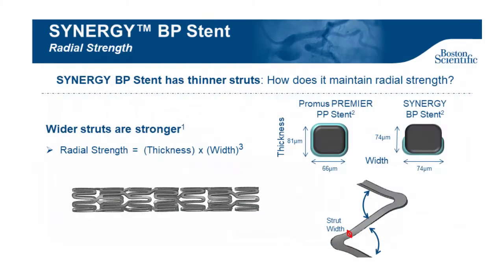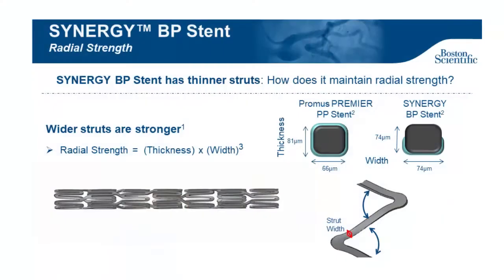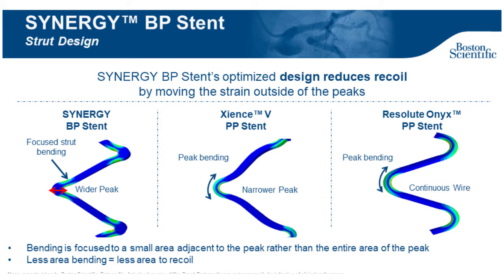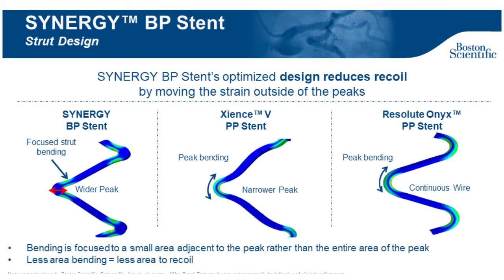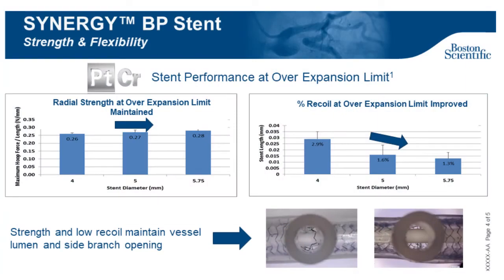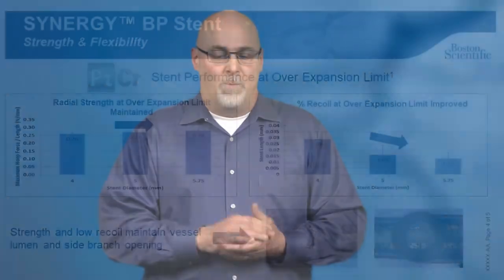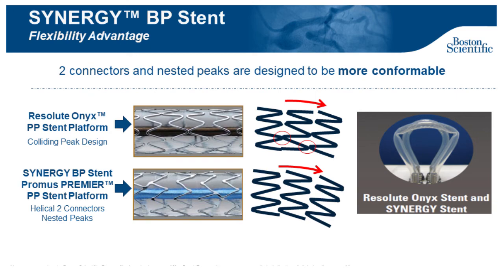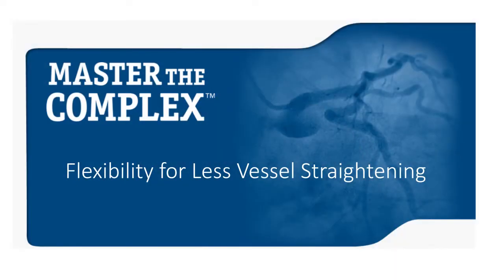Understanding Stent Design: Episode 2 - Performance Strength, Recoil, and Flexibility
In Episode 2 of our stent design series, Tim Mickley, R&D Engineer, explores the essential factors driving stent performance: radial strength, recoil, and flexibility.

Tim begins by explaining how strut width significantly impacts radial strength. Using the SYNERGY™ stent as an example, he shows how its slightly wider strut width offsets reduced thickness to ensure optimal strength.

Another highlight of this episode is the focus on flexibility. We explore SYNERGY's advanced two-connector design and introduces the concept of “nested peaks,” a feature that allows the stent to bend smoothly without creating hinge points or gaps.

Watch now to learn more about how stents are designed and the important of performance strength, recoil and flexibility.

Prior to use, please see the complete “Directions for Use” for more information on Indications, Contraindications, Warnings, Precautions, Adverse Events, and Operator’s Instructions Rx only. IC-529909-AA | CRM-2110407-AA

Chapters:
0:16 - Explanation of Stent Expansion
0:29 - Importance of Radial Strength and Strut Dimensions
2:20 - Overview of Stent Recoil
4:19 - Impact of Post-Dilatation on Stent Strength
6:01 - Stent Flexibility and Two-Connector Design Advantages
7:21 - Impact of Stent Flexibility
8:40 - Key Takeaways